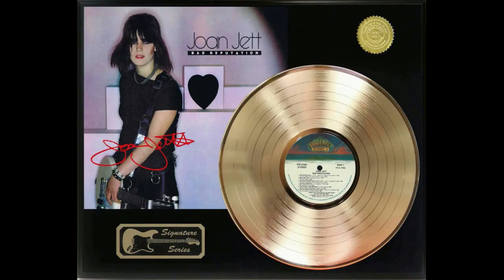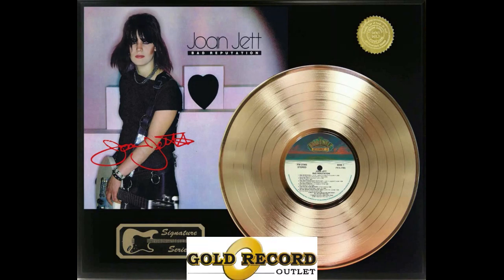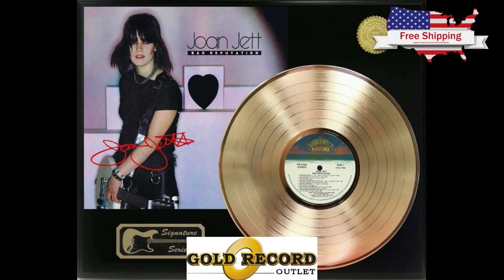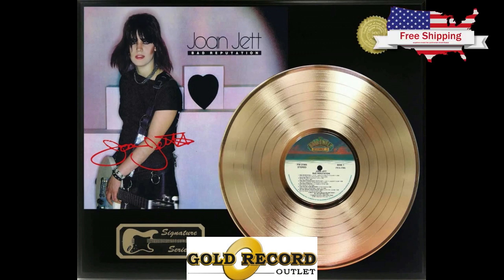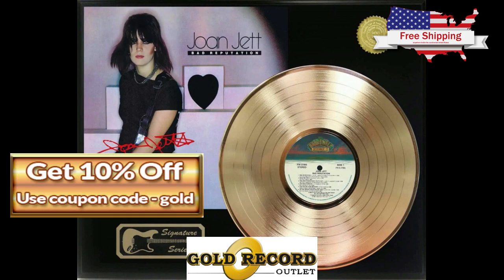Joan Jett Gold LP Framed Record Displays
Ships for Free Within the USA.